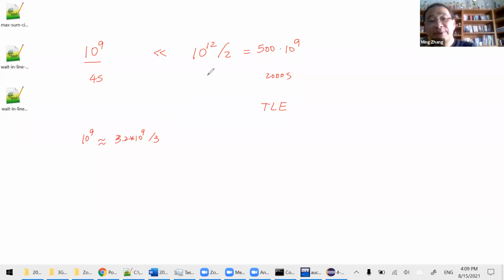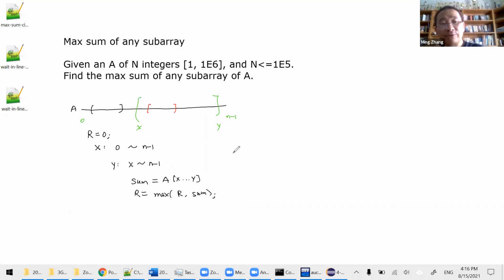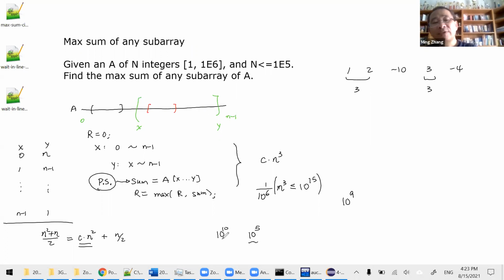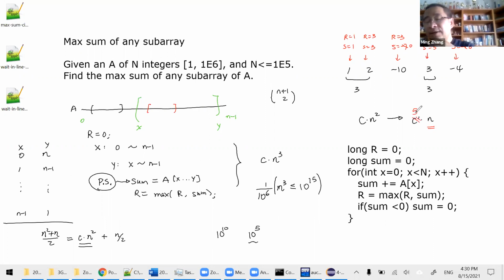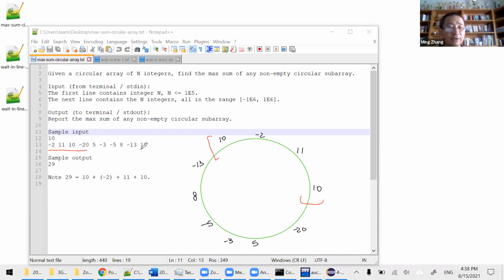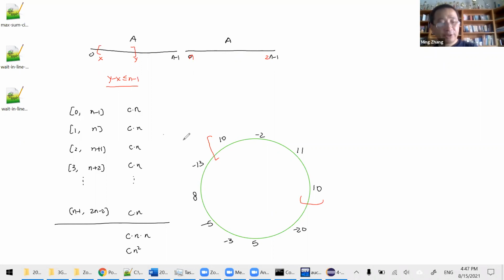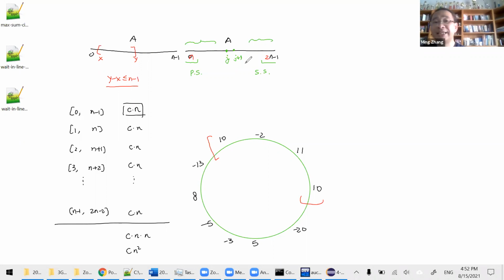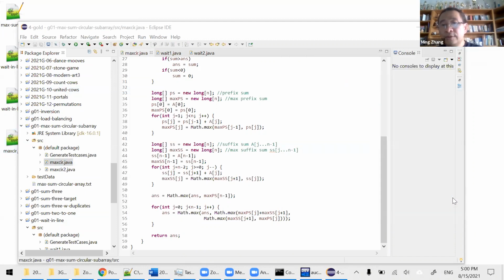Momentum Learning USACO Gold Open Class (August 15, 2021)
Momentum Learning is a leading institution in helping students learn programming and algorithms to prepare for the USACO contests. Our well-structured curriculum helps students first learn the basics of programming with Java before moving into the more demanding USACO training.

In our USACO curriculum, we offer 4 classes. Each class is a one-year course (2-semester). Students should start in the fall semester, with the difficulty level increasing as they move into the spring semester. USACO classes will focus on the algorithms and the techniques required to work out the contest problems.